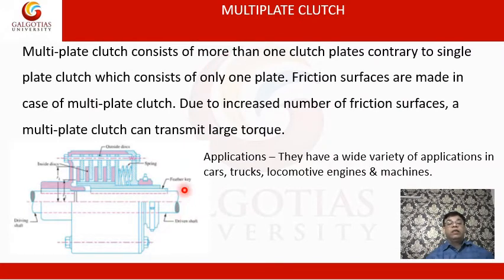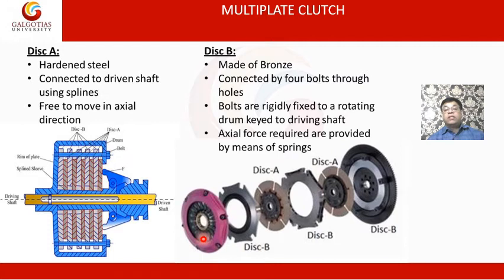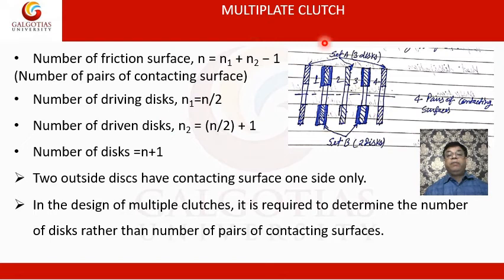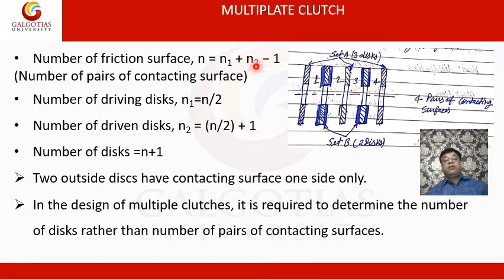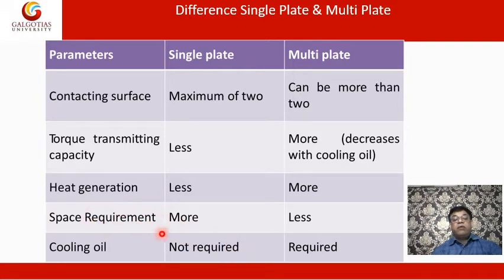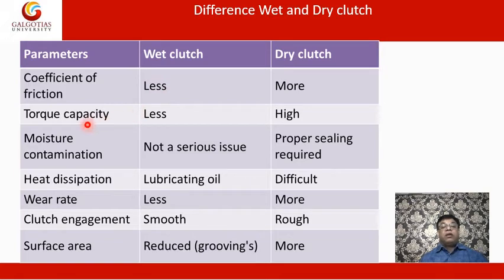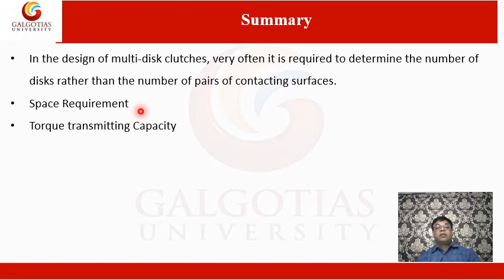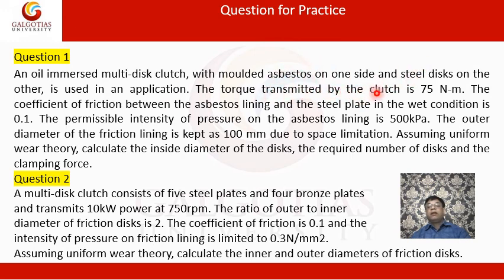BTME3063, Design of Transmission Systems: Multi-Plate Clutch